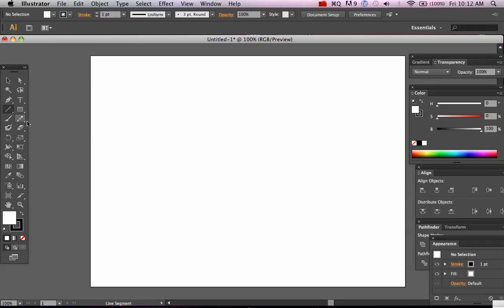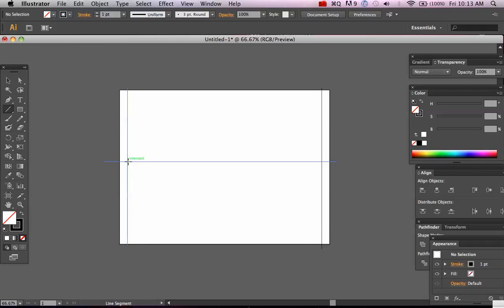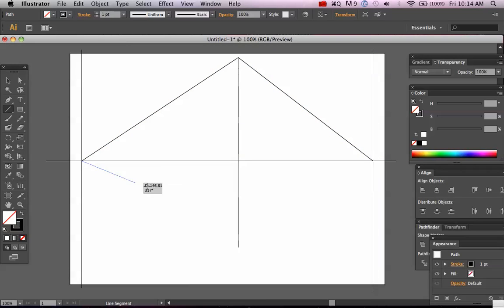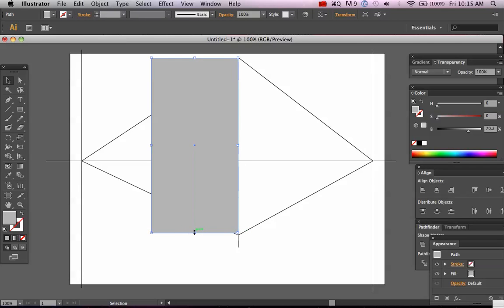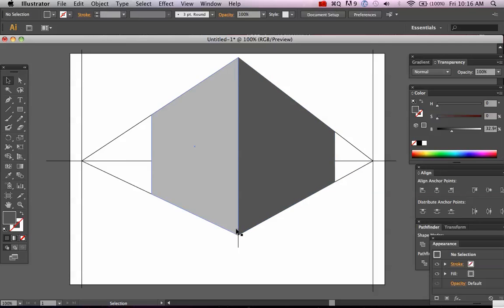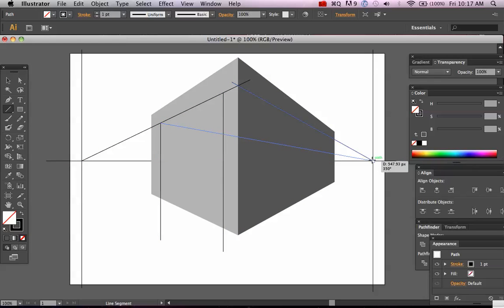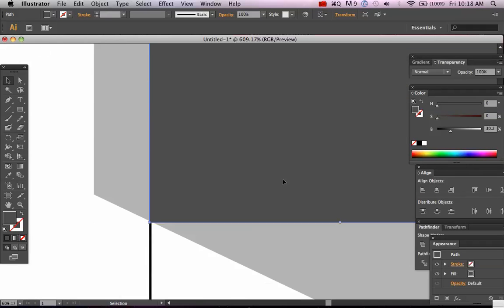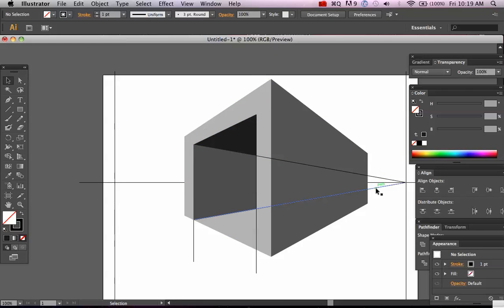W4A1 - Design Demo